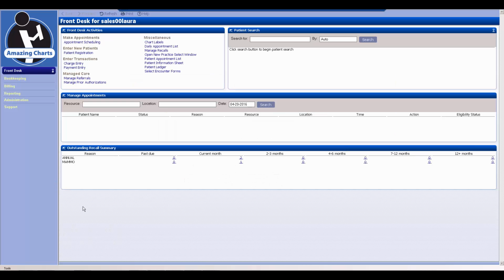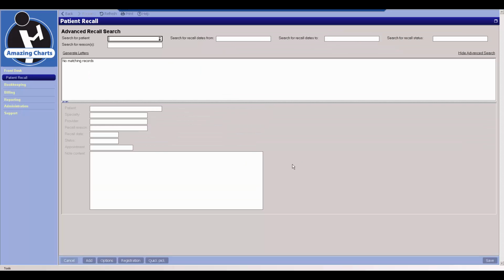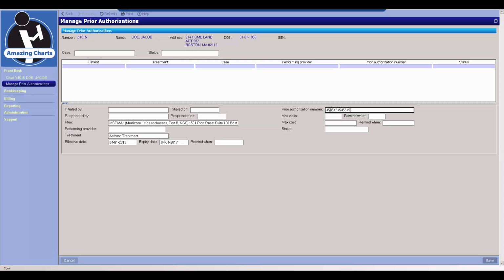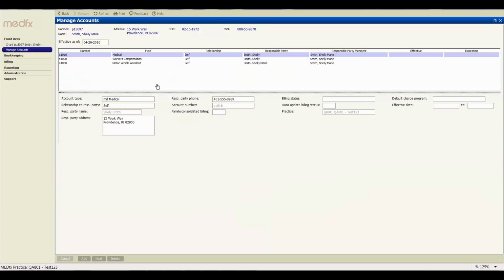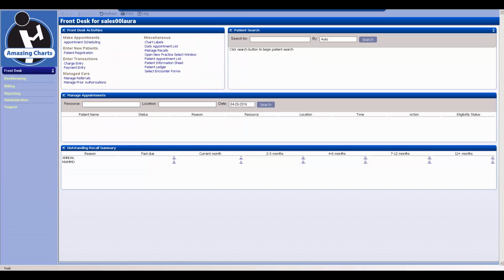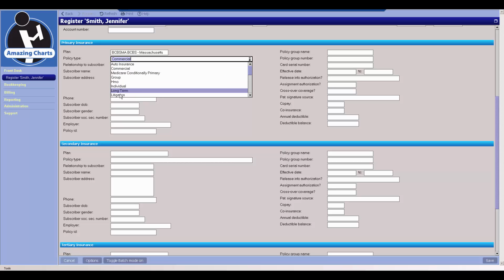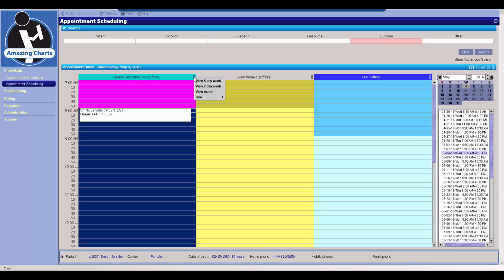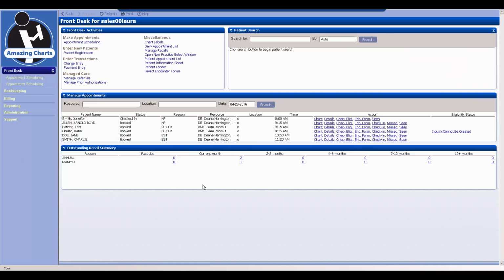ACPM Session 2 Front Desk